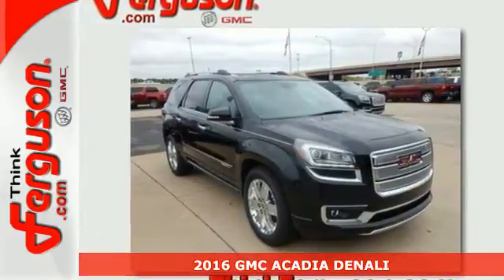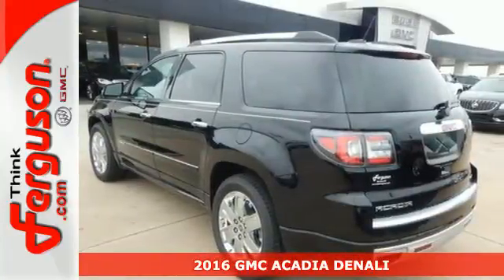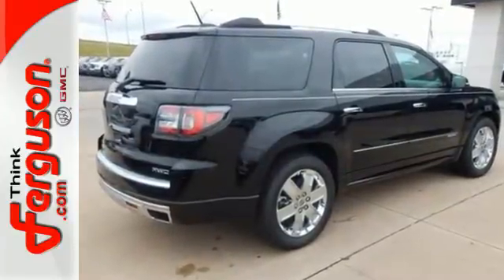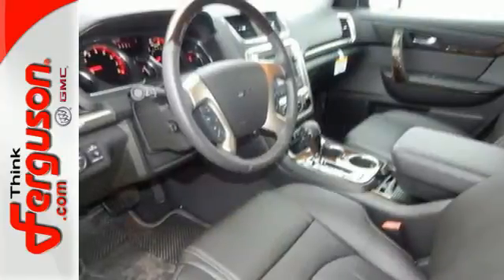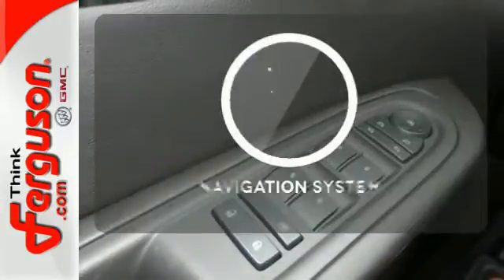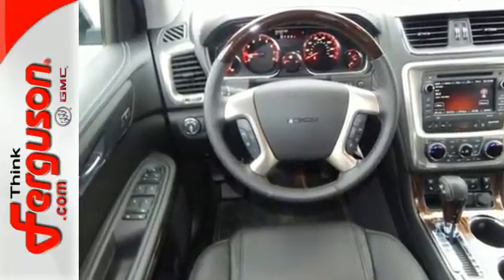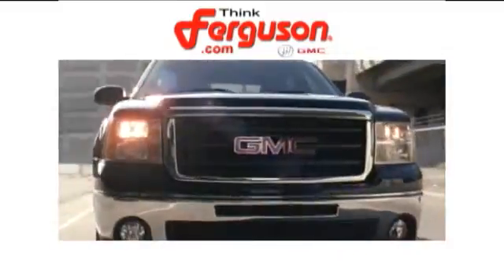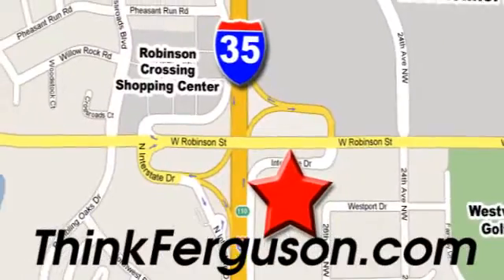2016 GMC ACADIA DENALI Norman OK Oklahoma-City, OK G9021 - SOLD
Year: 2016
Make: GMC
Model: ACADIA DENALI
Engine: 3.6 Liter 6 Cylinder
Transmission: Automatic
Color: GB8 EBONY TWILIGHT METALL
Interior: 193 EBONY
Stock #: G9021
VIN: 1GKKVTKD9GJ134946

Address:
1015 North Interstate Drive